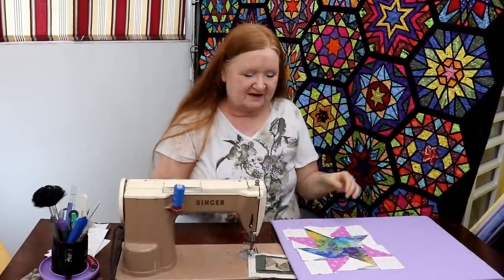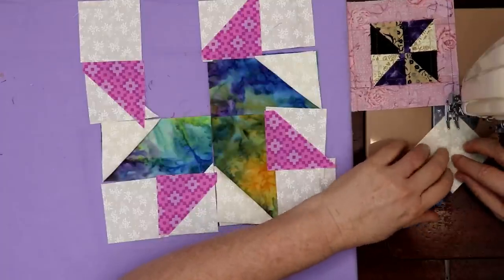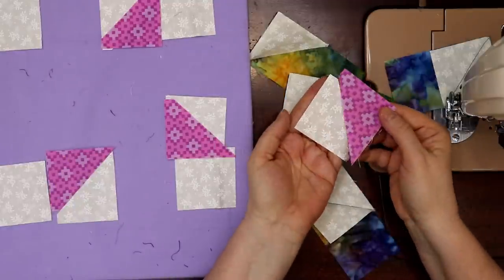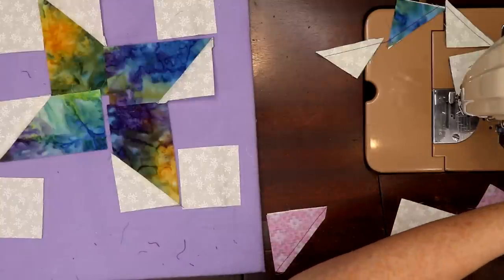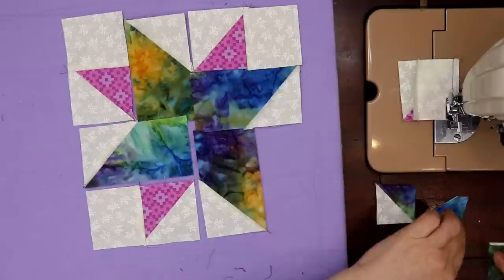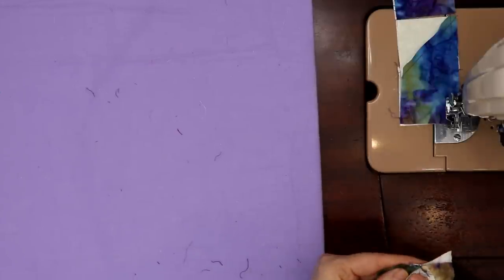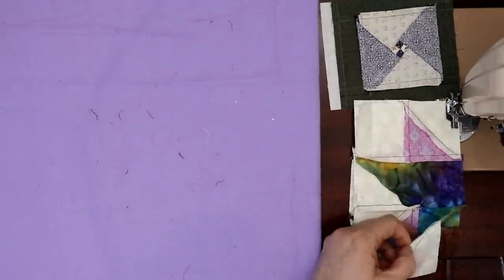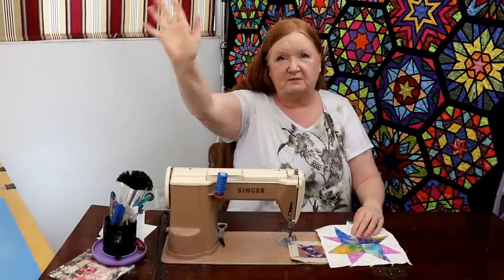Playing with Traditional Blocks - The Star and it's Shadow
Today, we are going to show you how to make 2 great little traditional scrap busters called the Star and It's Shadow.

Here are the cutting instructions for these patterns:
Traditional:
Background:   cut 2 - 2 7/8 inch squares then cut to make a triangle
                         cut 8 - 2.5 inch squares for stitch and flip

Pink                 cut 2 - 2 7/8 inch squares then cut to make a triangle

Multi color      cut 4 - 2.5 x 4.5 inch rectangle

Our next virtual sew dates are:
Sept 9, 2023, Oct 7, 2023, Nov 4, 2023, and Dec 2, 2023.